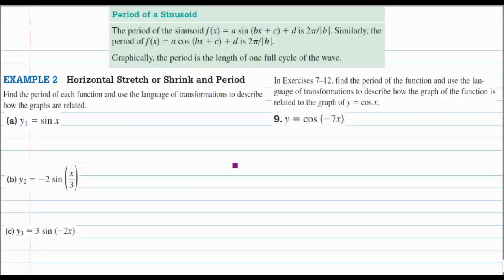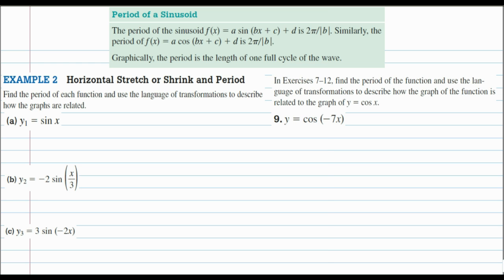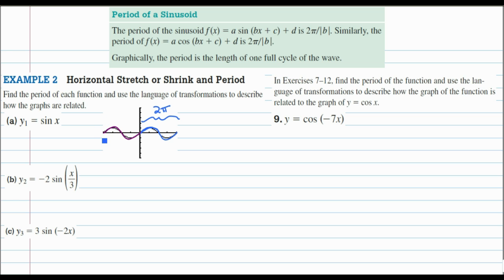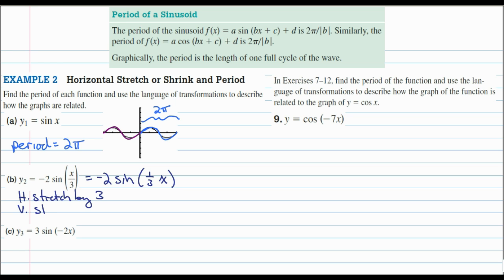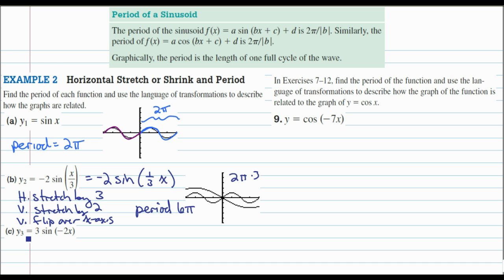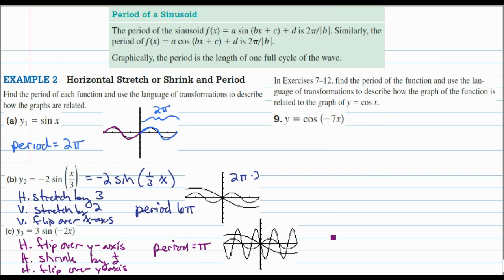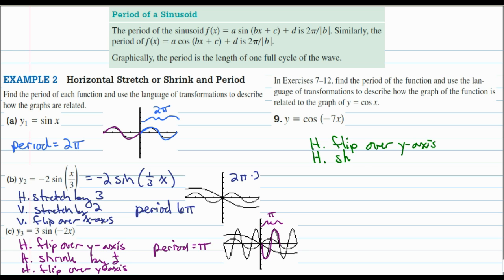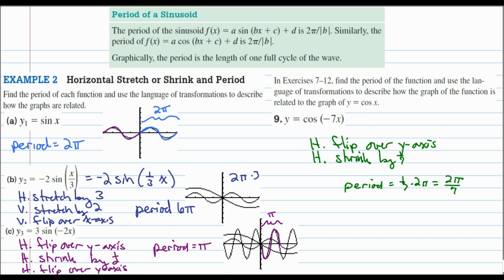Precalc 4 4 ex 2